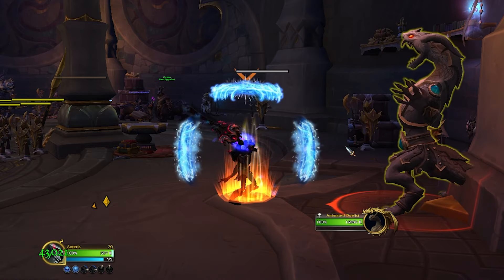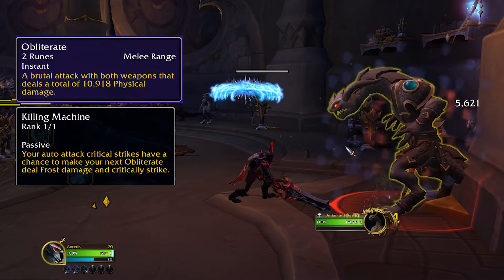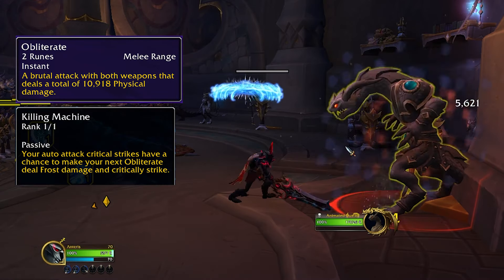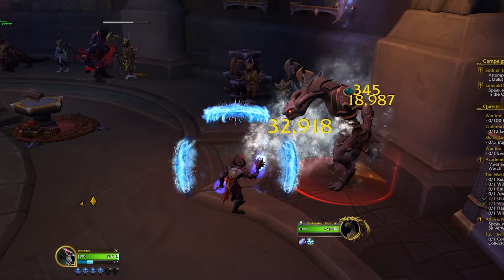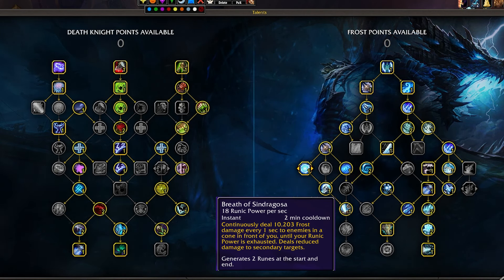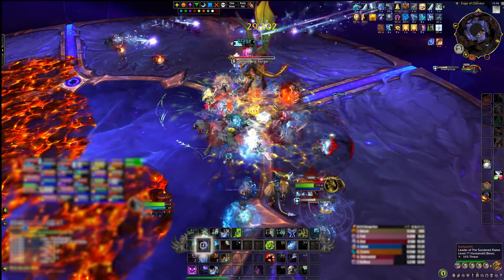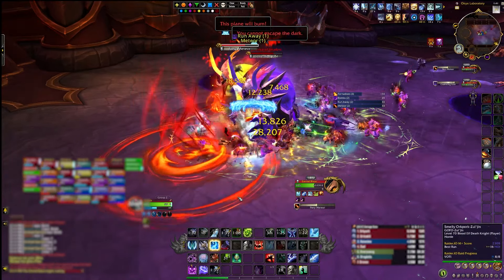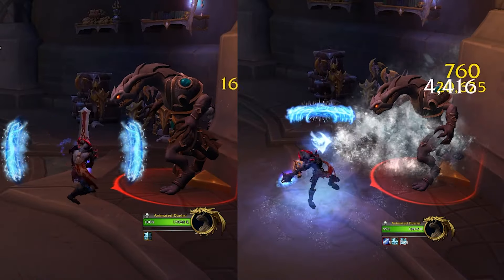Beginner's Guide to Frost Deathknight in Dragonflight | World of Warcraft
Want to learn how to bring the magic and martial prowess of this magic knight? The frost DK is an amazing class to bring to the raids and top the meters!

00:00 - Intro
00:30 - Skills and Resources
03:25 - Cooldowns
07:10 - Talking Talents
07:30 - Obliteration Spec
09:23 - Obliteration Rotation
11:35 - Obliteration Opener
12:15 - Breath of Sindragosa Spec
13:07 - Breath Opener
13:28 - Breath Rotation
14:30 - Wrap-up

This channel is mostly focused on games that I play with my wife and friends such as WoW, APEX, Divinity, and Mech Warrior 5